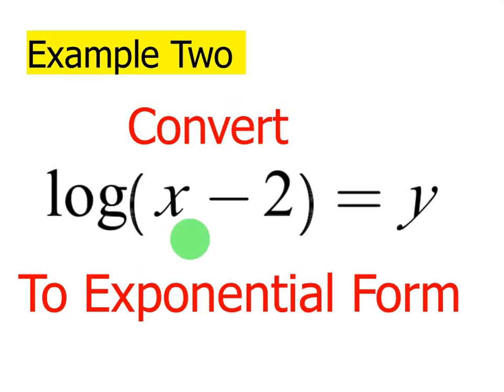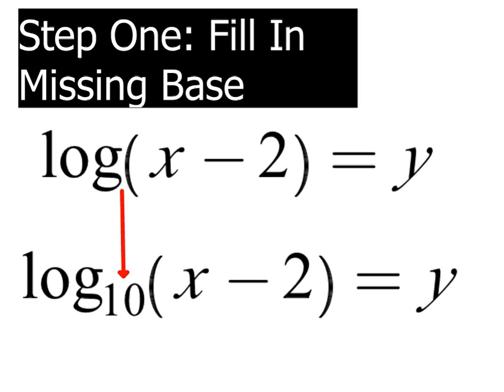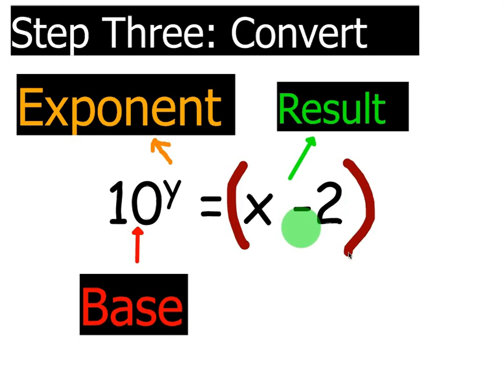Convert A Logarithm to an Exponent (Ex 2)